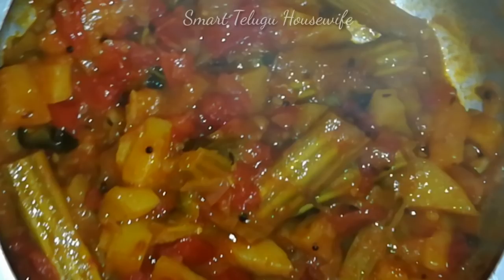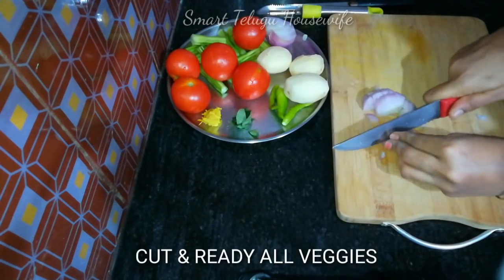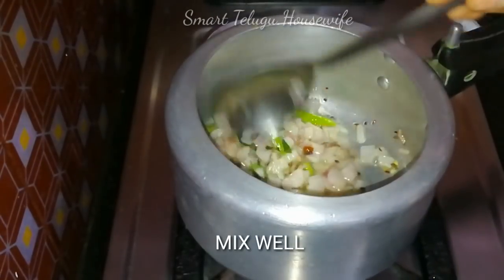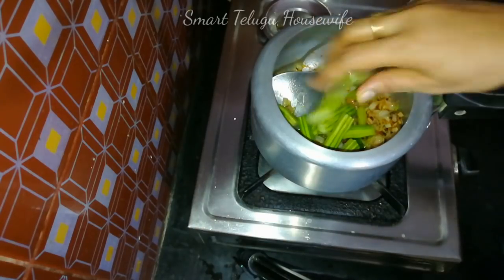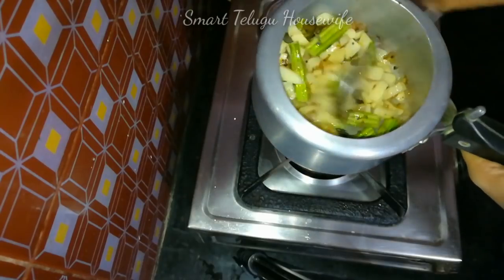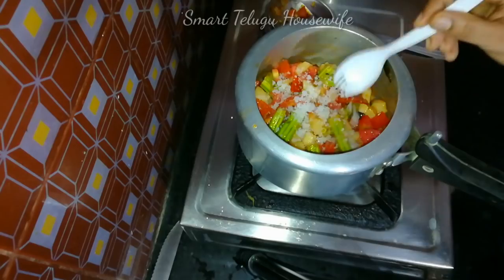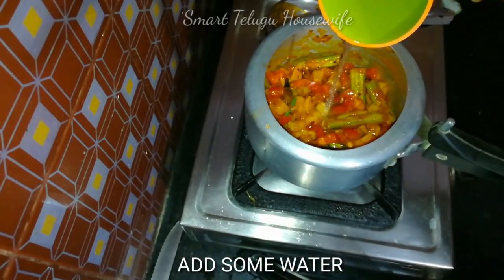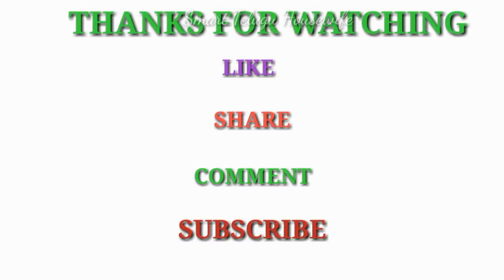DRUMSTICKS CURRY RECIPE| QUICK TOMATO POTATO DRUMSTICK CURRY IN PRESSURE COOKER| LUNCH BOX RECIPE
PLEASE WATCH MY YOUTUBE CHANNEL SMARTTELUGUHOUSEWIFE FOR BEAUTYTIPS, HEALTHTIPS, KITCHENTIPS, RECIPES, ROUTINE, DIML, VLOG, CLEANINGTIPS, ORGANIZATION, FITNESS, YOGA, WEIGHTLOSS TIPS&MANY MORE.

AMAZON LINKS FOR KITCHEN PRODUCTS:

WEIGHING MACHINE
MINI HANDY CHOPPER
VEGETABLE PURIFIER
REVOLVING SPICE RACK
SPIN MOP
WONDER CHEF CASSEROLE
CAKE/BAKING TRAY
ELECTRIC BLENDER
MINI BLENDER
MEASURING SPOONS
SPATULA SET
WATER PURIFIER
HAIR DRIER

FREE MUSIC FROM BELOW CHANNELS WAS USED IN SOME OF THE VIDEOS.

I am here to declare that any images used to make this video is taken from Google Image Search --Tools--Usage rights -- Labeled for reuse.